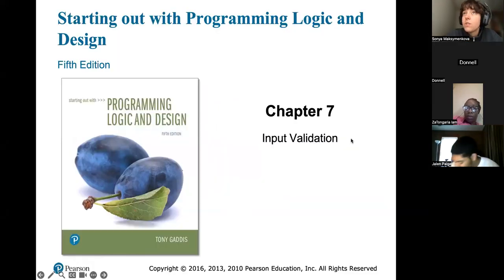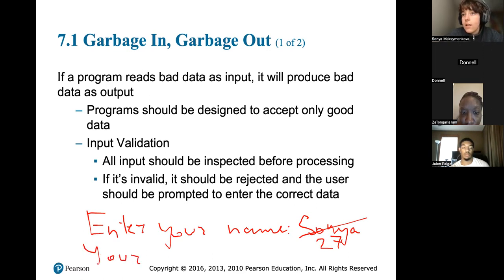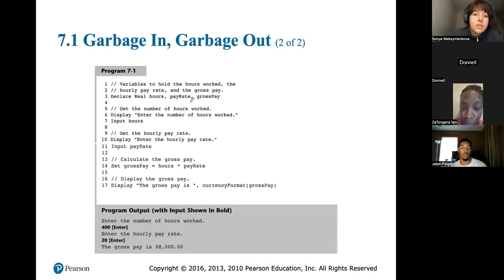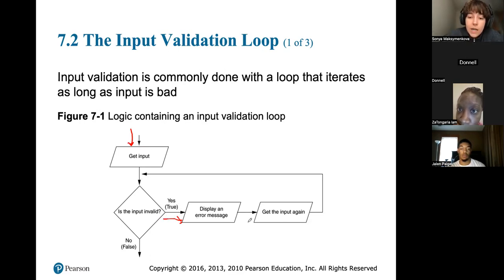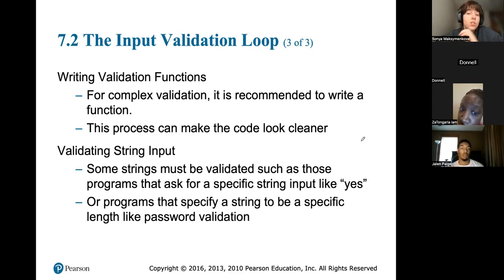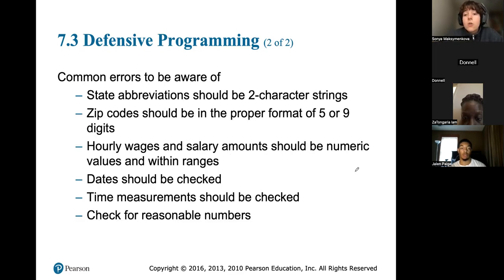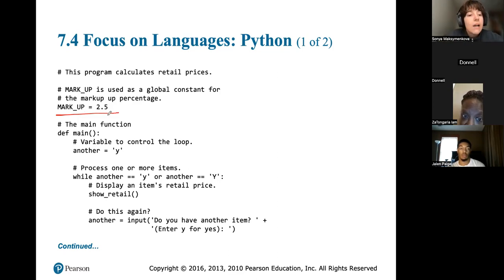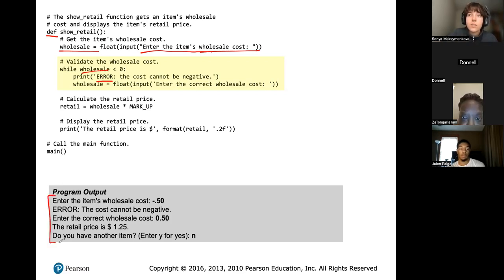PLD 101 Live Lecture. Chapter 7. Input validation.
This is a recording of the Zoom lecture we had on Monday, 10/06/2023. We covered Chapter 7 which focuses on input validation.